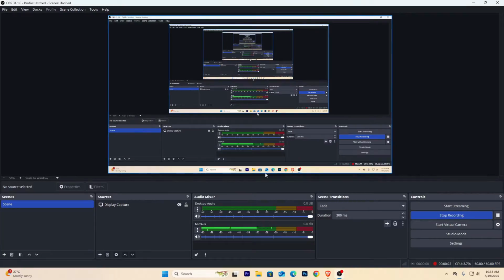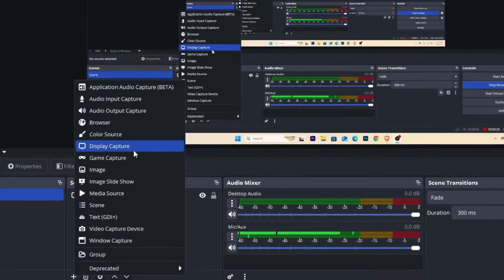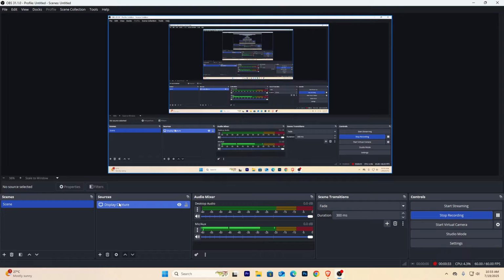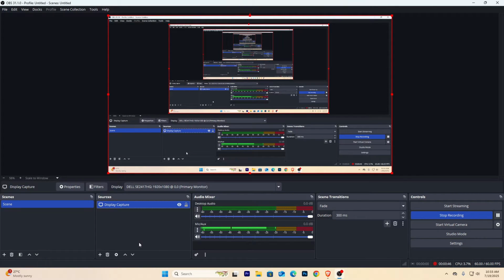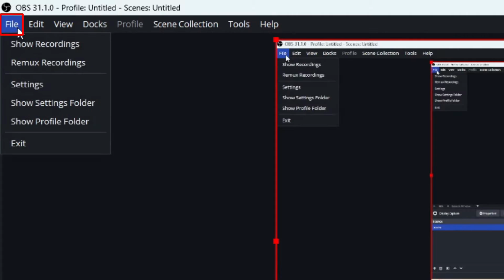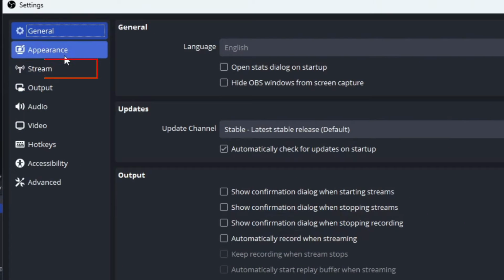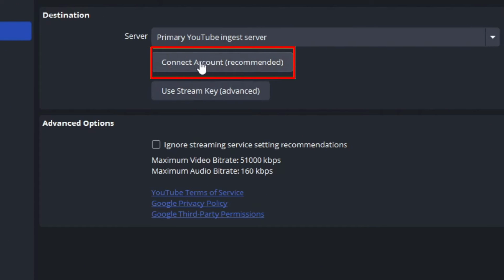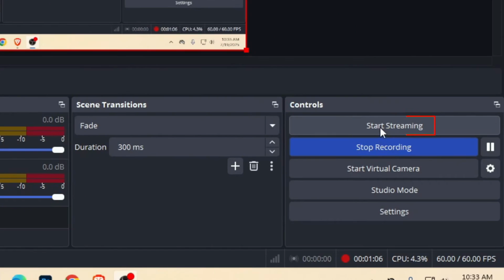How To Stream Zoom Meeting On YouTube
This video walks you through the step by step process of how to stream Zoom meeting on YouTube. Watch the video till the end and learn the steps in detail.